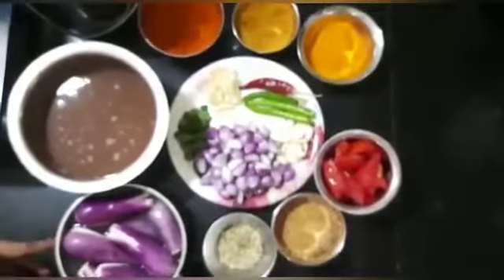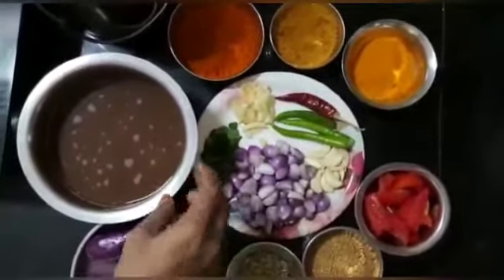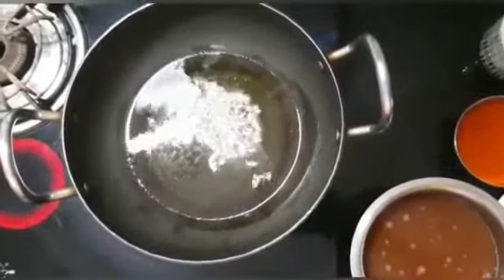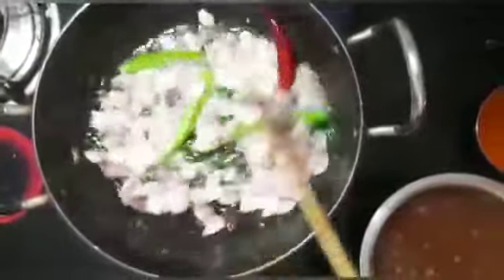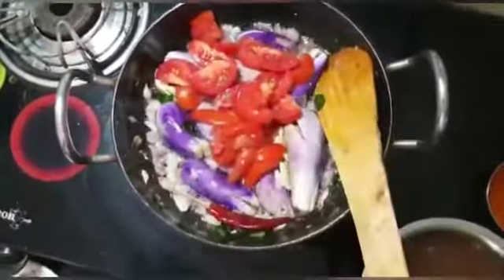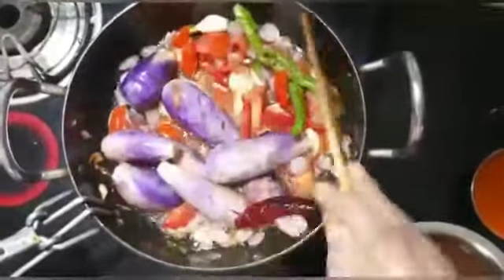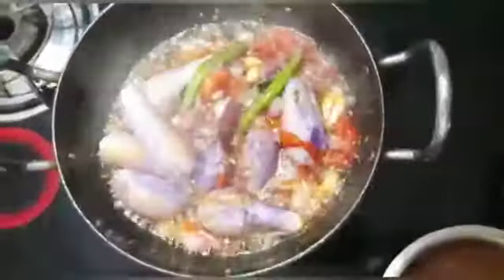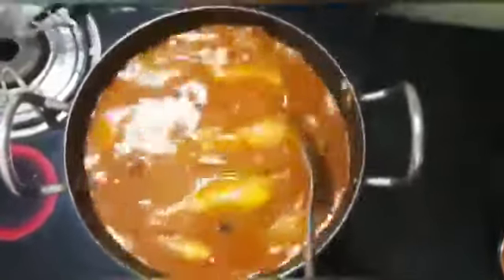Arudevi samayal🔥recepies in tamil | chettinadu style eannai kathirikaii puli kolambu❤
Ingredients:

1. kathirikaii 🍆
2. chinna vengayam
3. tomato = 3
4. Garlic
5. Green chilly = 3
6. Red chilly = 1
7. venthayam
8. sombu
9. Malli thool = 1/2 tbspoon
10. Red chilly powder = 4 tbspoon
11. turmeric powder
13. tamarind
14. oil